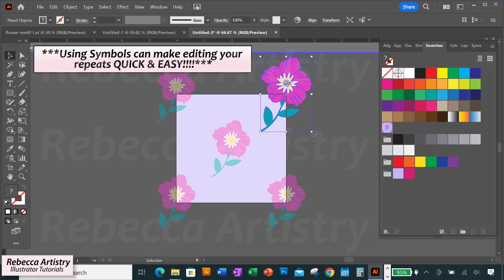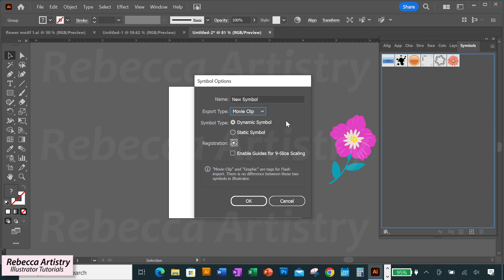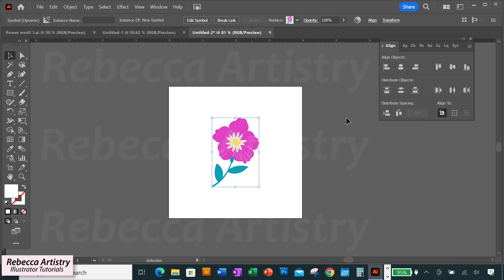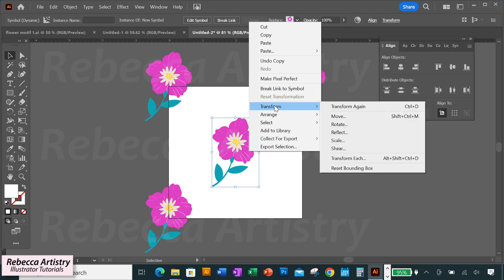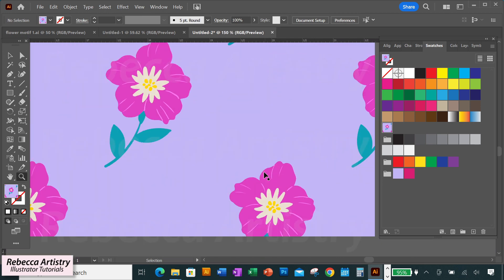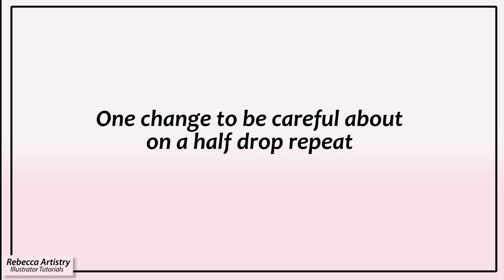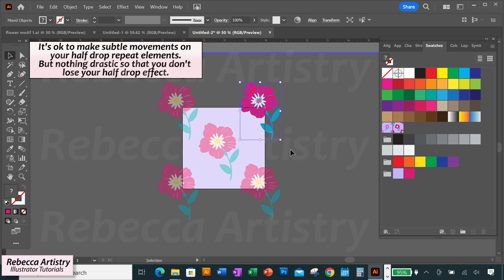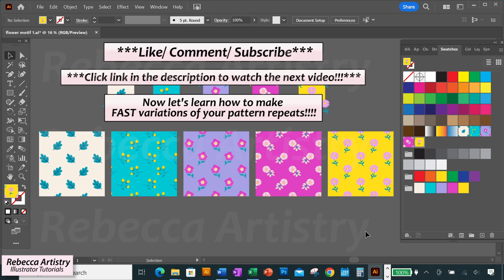Symbols for Half Drop Repeat Patterns PT 1 / Pattern Design Adobe Illustrator!!!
In this video, I’ll be showing you how to use symbols for half drop repeat patterns in Adobe Illustrator! In a previous video, I demonstrated how symbols can be useful on a regular repeat pattern. But symbols can also really come in handy for half drop repeat patterns as well! Editing your repeats with symbols can make your design work faster, easier, and more efficient.

When you turn an object into a symbol, and when you edit the symbol, it will cause EVERY instance of that symbol to be edited in exactly the same way at the same time. This can really be useful when editing repeat pattern edges. The changes that you make to one symbol will cause the corresponding symbol to change in the same way automatically. Helping to ensure that your Illustrator pattern remains seamless!!!

I’ll be demonstrating using symbols to create a half drop repeat pattern, showing you how symbols can come in handy on editing your half drop repeats, and I’ll also be discussing one change that you may want to be cautious with on your half drop repeats. Make sure you watch to the end to get all the info. You won’t want to miss it!

This is PART 1 of Symbols for Half Drop Repeat Patterns.

***Make sure to watch the PART 2 video where I’ll be showing you how to create FAST patterns in Adobe Illustrator using symbols!!!

Join me on my print/ pattern PLAYLIST so you can start learning how to make Illustrator prints like a pro!

Timecodes:
0:00 – Intro
0:48 – Creating symbols
1:45 – Using your symbols to create a half drop repeat- Version 1
6:11 – How symbols can come I handy when editing a half drop repeat
7:22 - One change to be careful about on a half drop repeat pattern
8:20 – How to add variation to a half drop repeat with symbols- Version 2

Actions For Pattern Design in Adobe Illustrator / Follow Along! Create a 3 x 3 Pattern Actions Set!

Part 1 Video: How to Vectorize Watercolors in Adobe Illustrator / PT 1 Scan & Clean Prep to Vectorize Watercolors Photoshop

Part 2 Video: How to Vectorize Watercolors in Adobe Illustrator / PT 2 Raster to Vector Watercolor in Illustrator

Part 3 Video: Create Multiple Watercolor Colorways in Photoshop / How to Recolor a Watercolor Print in Photoshop

Part 4 Video: How to Color Index in Adobe Photoshop / Watercolor Print PART 4 Reduce Colors

About:
Rebecca Artistry Fashion Design Here you will find highly instructional Adobe Illustrator tutorials for fashion design drawing, and Photoshop tutorials that will teach you how to create the flat sketches, cads, print patterns, and fashion presentations that are a MUST in today’s industry!